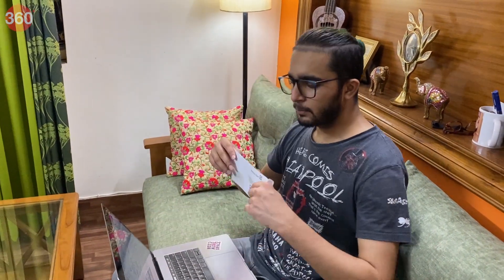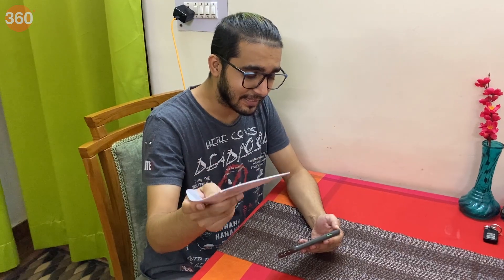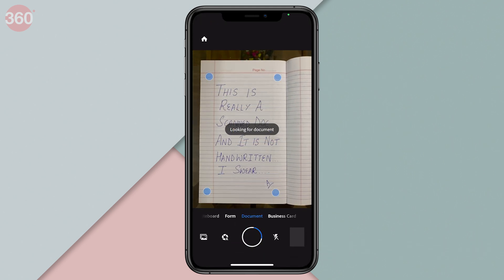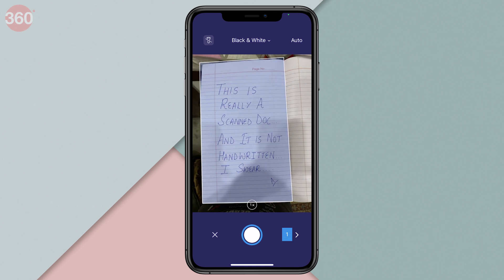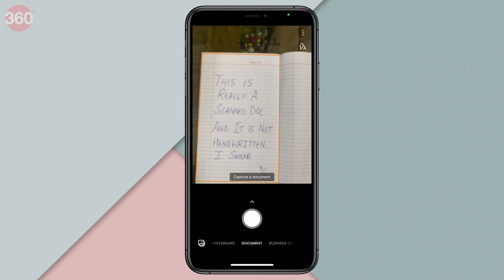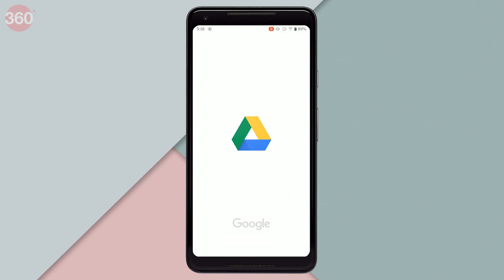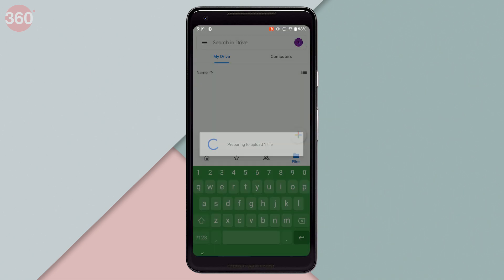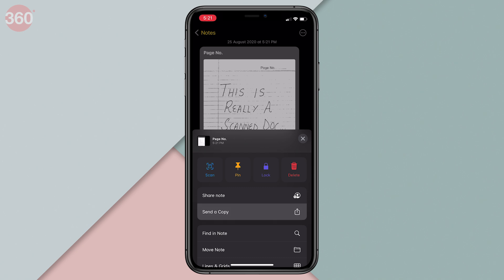Best Scanning App for Android, iPhone in 2020: Why Buy a Scanner When Your Phone Can Scan Better?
Gone are the days when you had to go out to scan documents. Even if not going out, you don't really need to purchase a big machine for your house just to scan documents. We say this because our smartphones can now scan documents just as well as a dedicated scanning machine. These phones pack some really capable camera hardware, and some excellent scanning apps put it to good use. Scanning documents from a smartphone's camera is cost-effective, saves time, and really convenient. In this video, I will give you a list of the five best scanner apps available for Android and iPhone.

0:00 Introduction
1:22 Adobe Scan
2:04 Scanner Pro
2:52 Microsoft Office Lens
3:32 Google Drive for Android
4:31 Notes for iOS

5 Best Mobile Scanner Apps for Android, iPhone – Document Scanning Made Easy